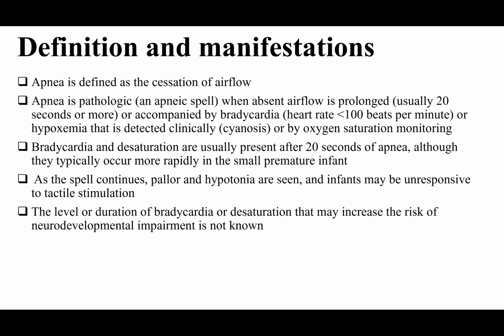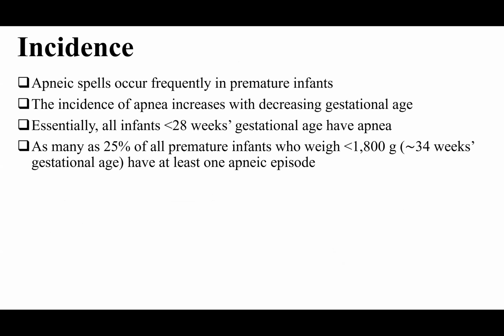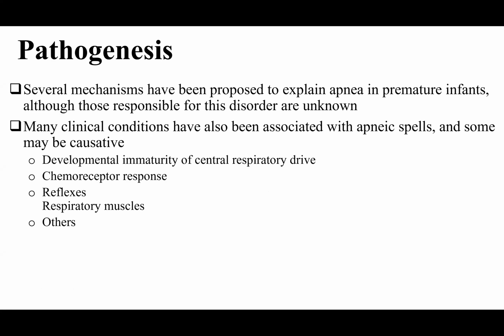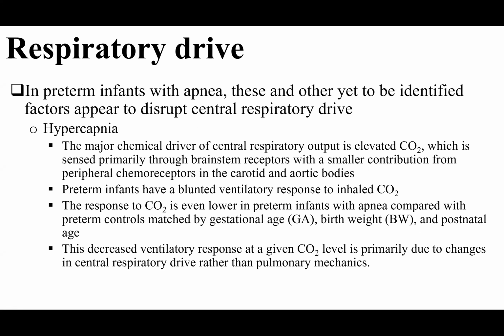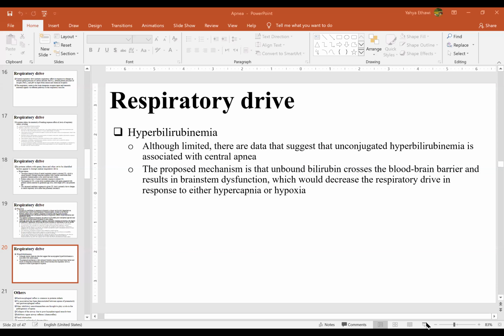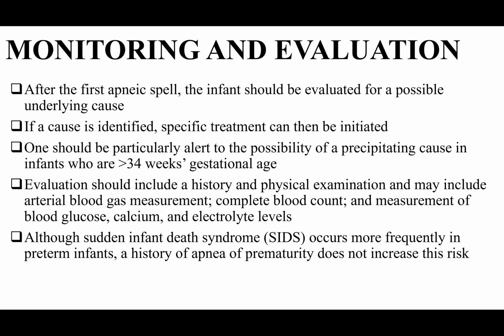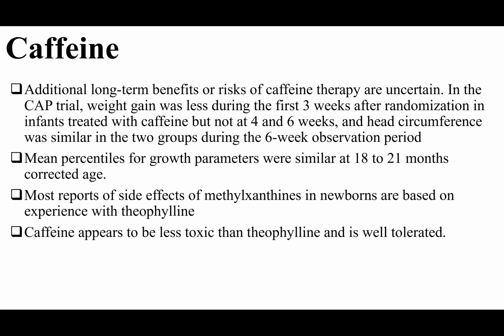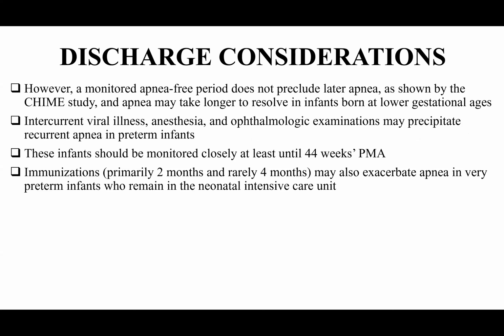Half Academic day session title Apnea of prematurity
This is one of the sessions of the Half Academic days for Arab Board Neonatal-Perinatal Fellowship help on Tuesday 2nd of June 2020